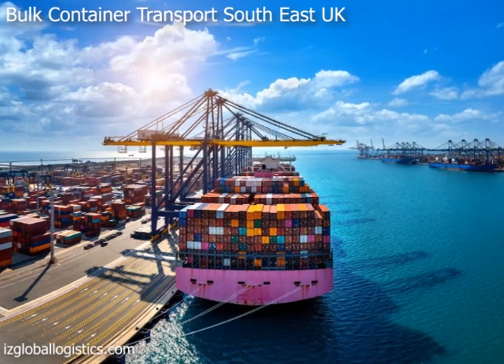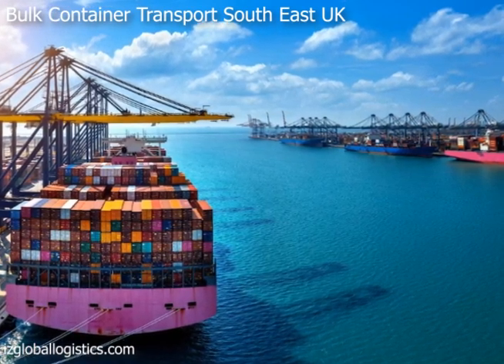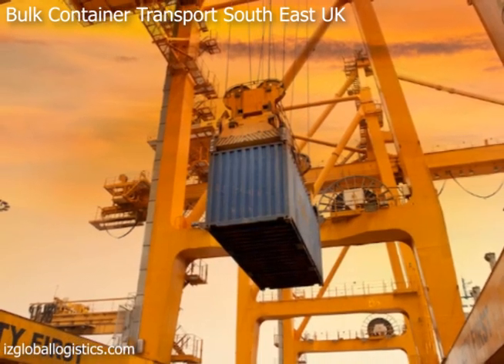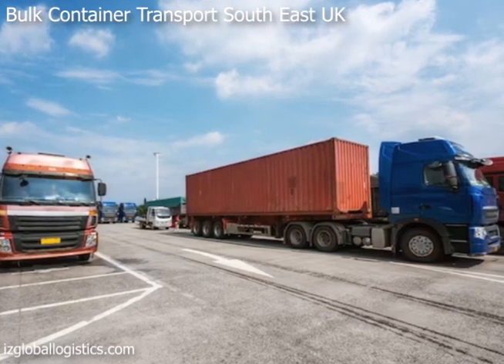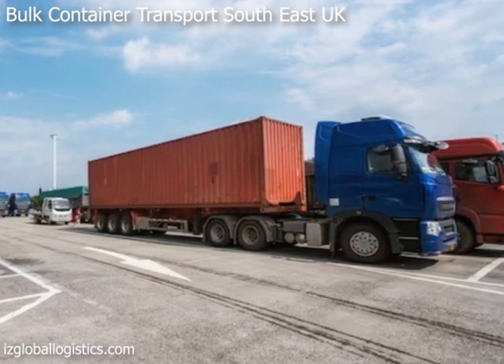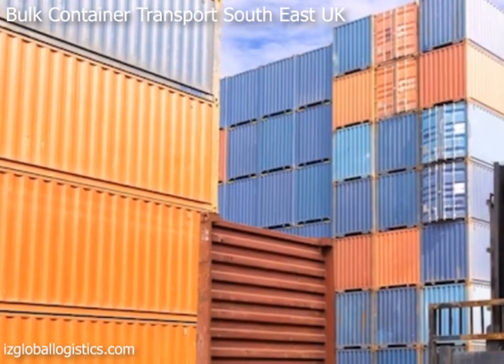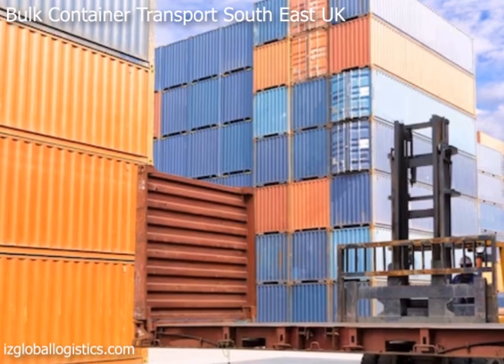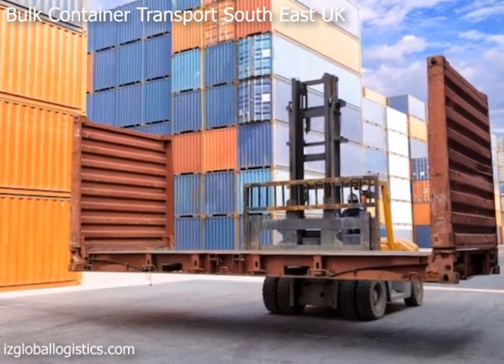Bulk Container Transport South East UK | IZ Global Logistics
Bulk Container Transport South East UK: We are a leading international shipping company with our headquarters in the UK, and we provide bulk container transport services to all over the world, departing from the south east UK. Kenya, South Africa, Tanzania, Australia, Cyprus, US, China and many other nations are among the most common destinations for the bulk container transport south east UK services we provide.